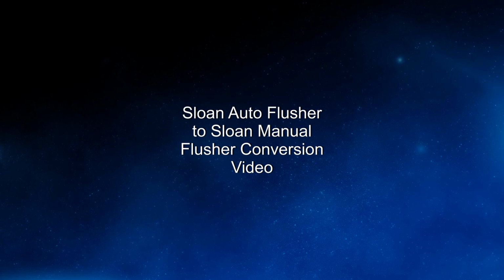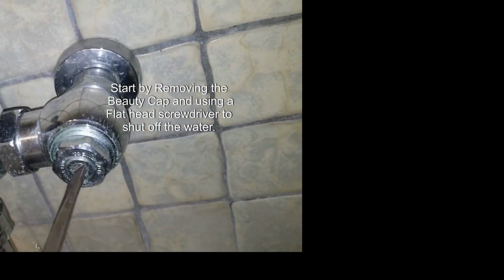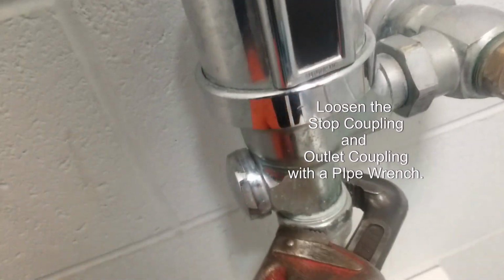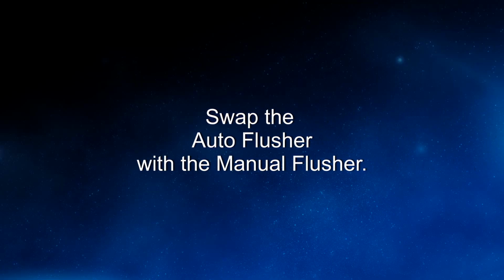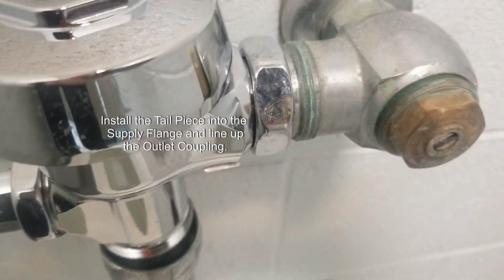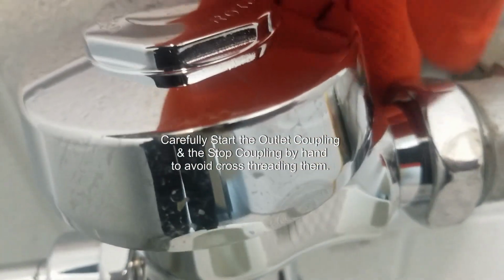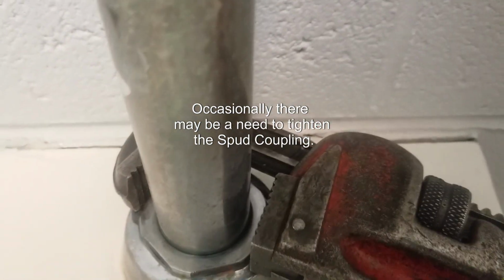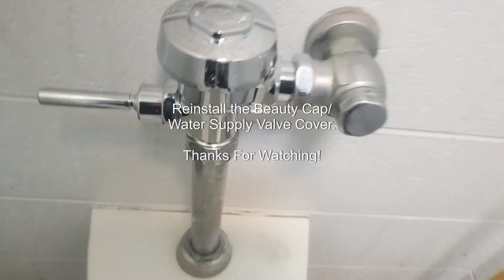Sloan Auto Flusher to Manual Flusher Video (Computer Narrated)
The Sloan Auto Flusher Conversion video demonstrates the process step by step for converting a Sloan Automatic Flusher
to a manual flusher unit.